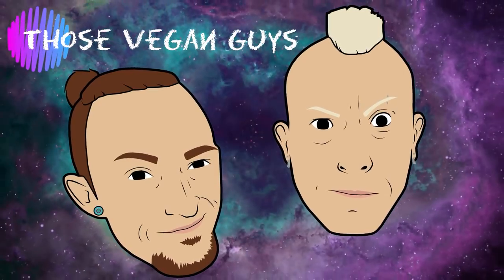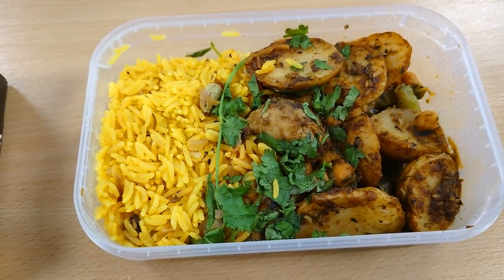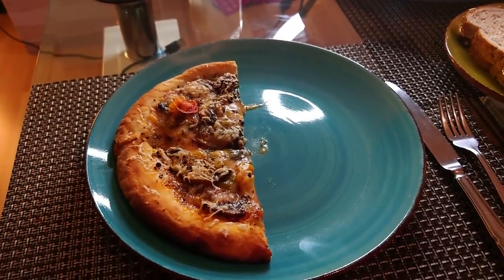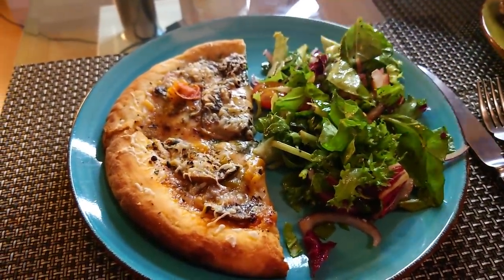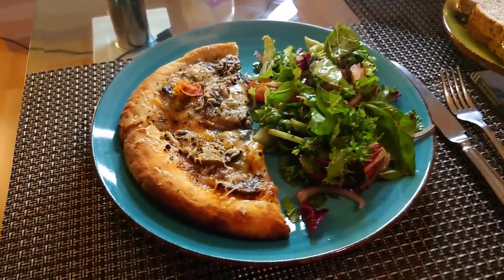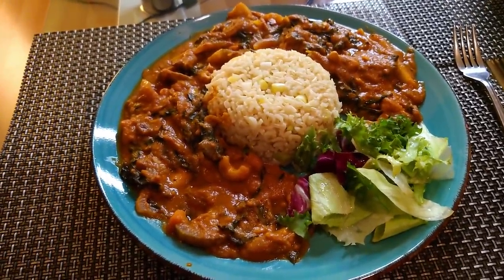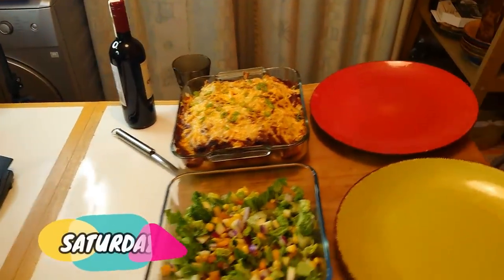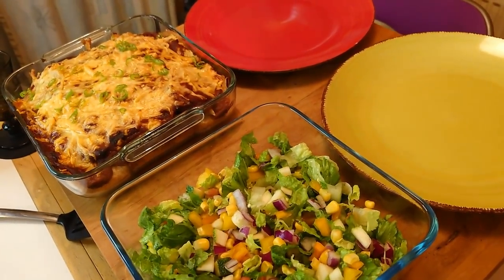7 Vegan Dinners inc Yellow Sticker Bargains & A Lunchtime Taste Test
A delicious week of, sometimes random, always delicious vegan dinners.  Includes a few yellow sticker bargains and a Jason lunchtime taste test. xx

Oldham
OL1 9TH